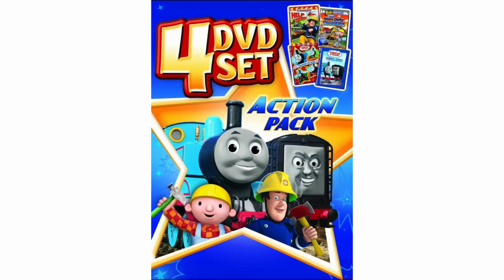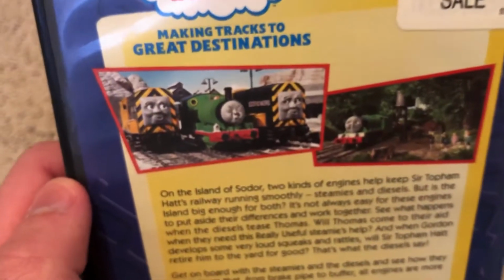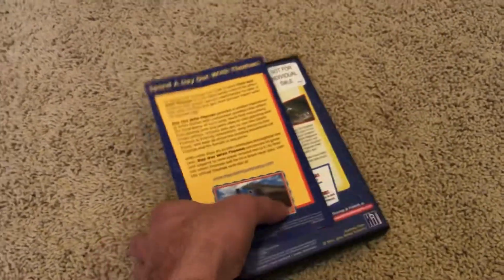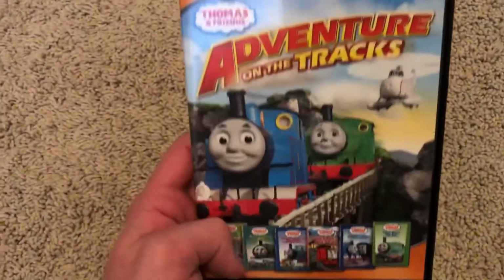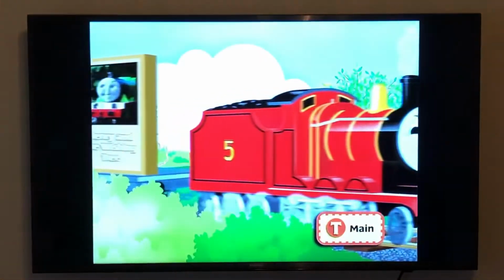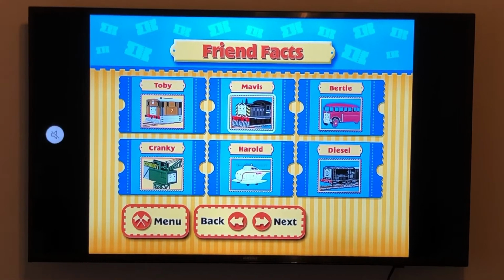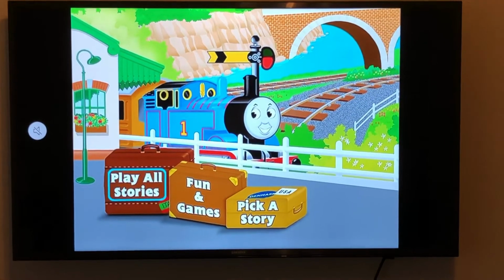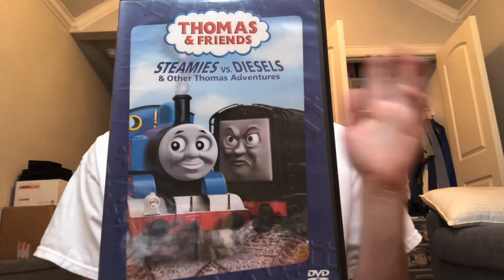Thomas & Friends DVD Reviews Episode 18-Steamies vs Diesels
Steamies can’t help, Not like a diesel.